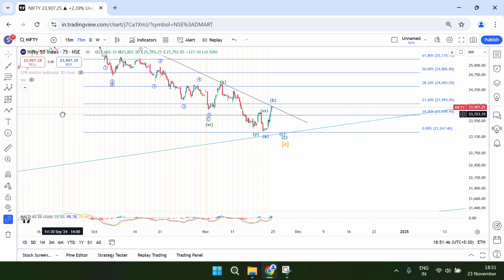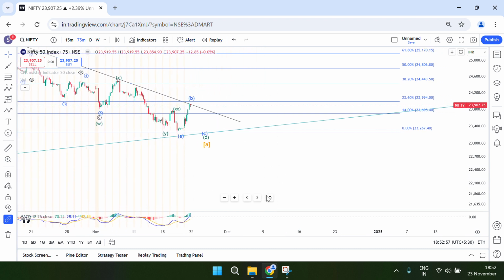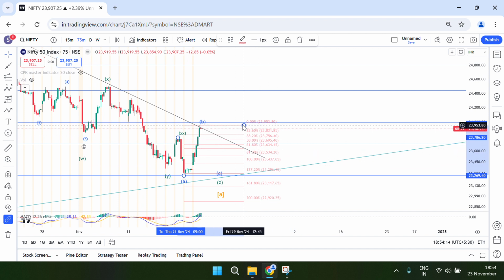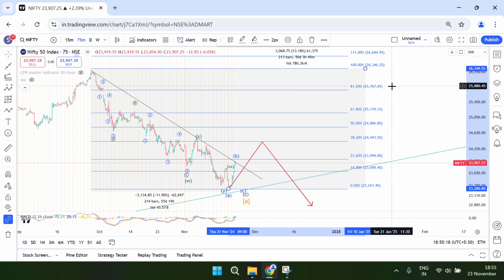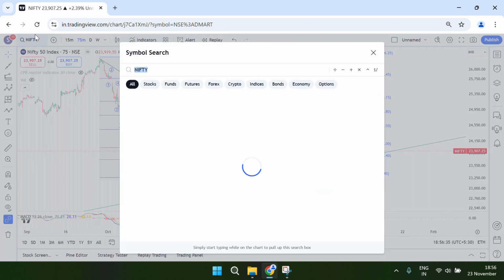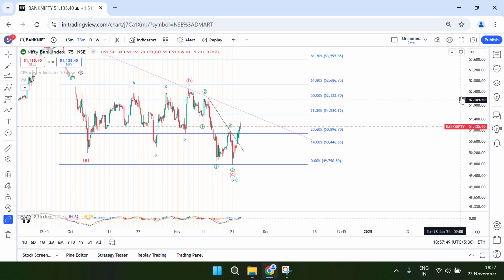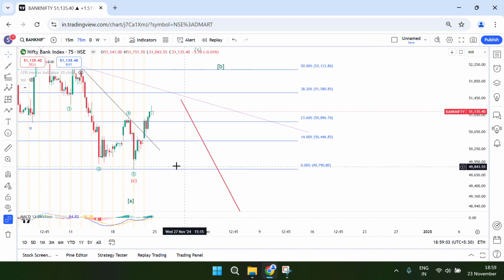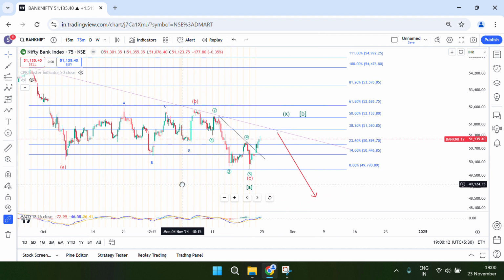Nifty & Banknifty: The Calm Before The Storm? : Week 48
We are back with our weekly nifty and banknifty analysis for the week 48. Our Nifty weekly analysis and Bank nifty weekly analysis can assist in predicting nifty and banknifty for Monday.
Stock Market Weekly Analysis also provides the pointers towards the sectors that may move in a bullish moves, assisting in planning the trades for the next week. We intend to provide a view which can help in optimizing the nifty trading strategies and banknifty trading strategies.
After analyzing the weekly stock market trends, we see the banknifty levels taking a support at 49800 and nifty taking a support at 23300.
How to analyze nifty and banknifty weekly trends using Elliott Waves, is what we are trying to cover in the series, by using all impulse and correction related rules and guidelines. This can help with the nifty and banknifty options trading strategies.

Chapters -
Nifty - 00:08
banknifty - 05:53